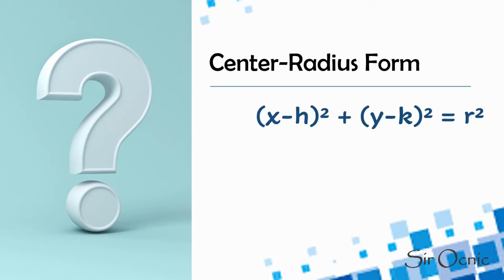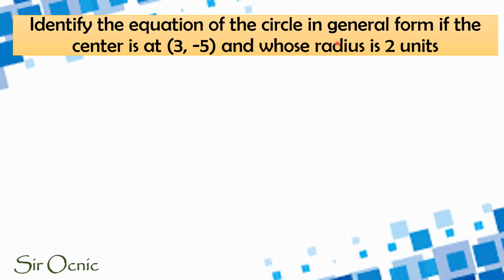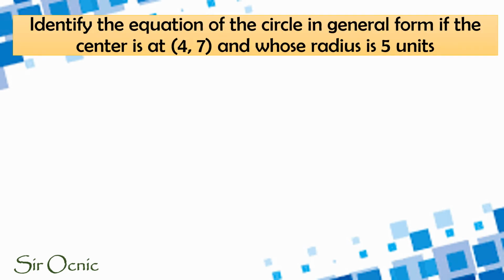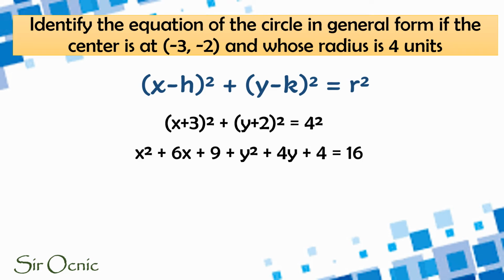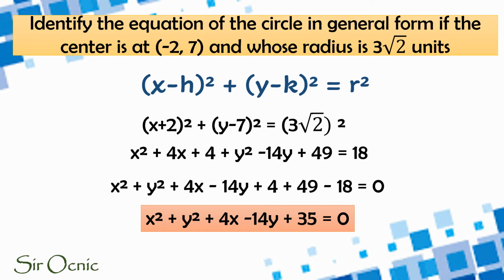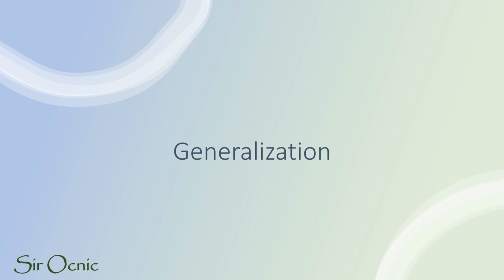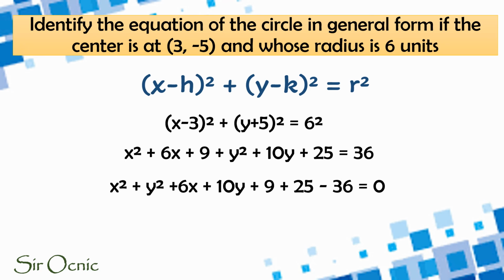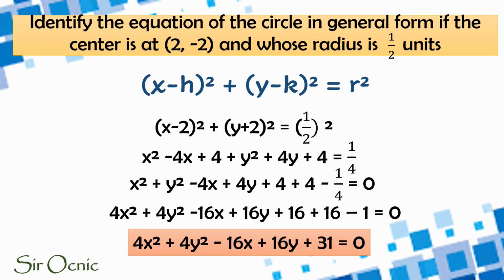G10Q2_11_General form of a circle Math 10 l Sir Ocnic l